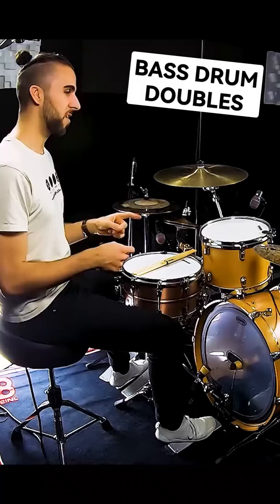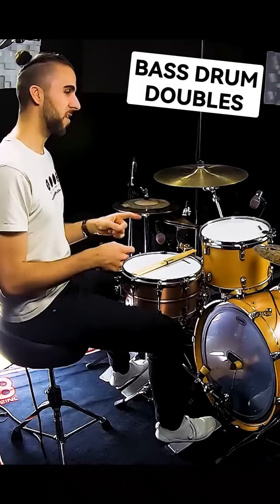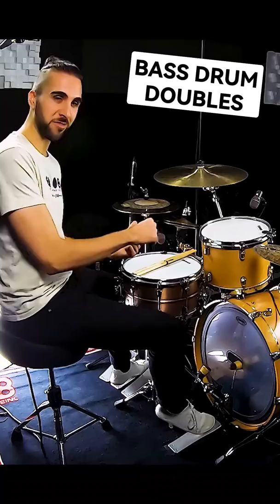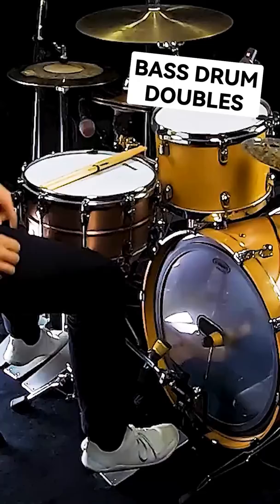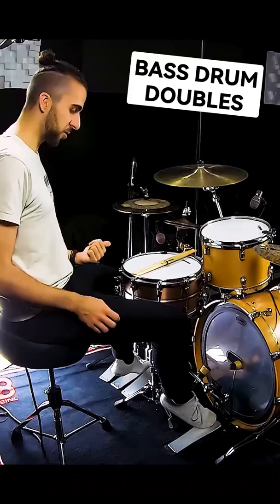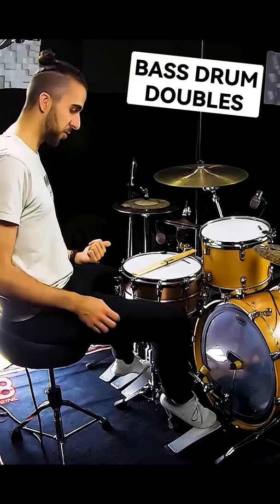A sort of reverse heel-toe? 🤔 Works for me!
🛒 2023 - GEAR I USE:
(on Sweetwater & Thomann)

I proudly endorse Meinl Cymbals, Tama Drums, Evans Drumheads, Meinl Stick & Brush, ACD Unlimited Pedals, sE Electronics Microphones, Porter & Davies Thrones, Low Boy Custom Beaters, Drumtacs Dampeners, Sound & Communication In-Ears, and Big Fat Snare Drum.